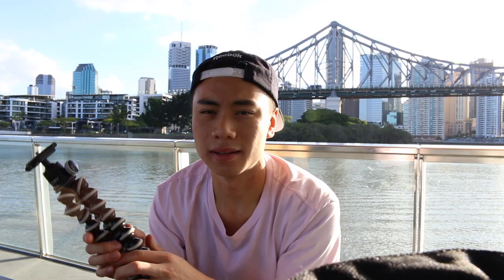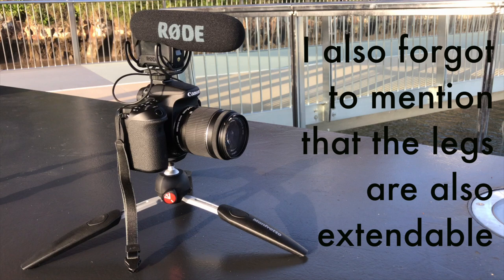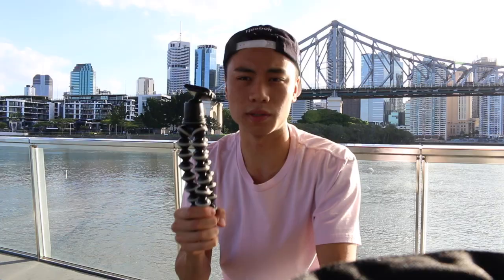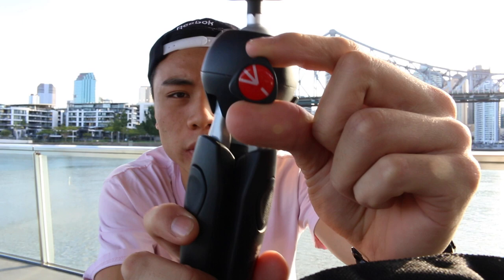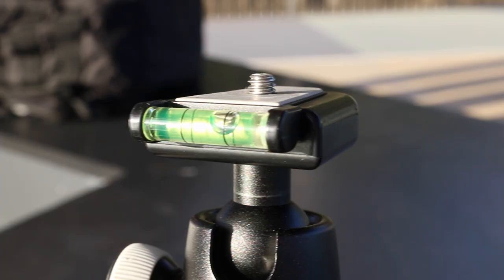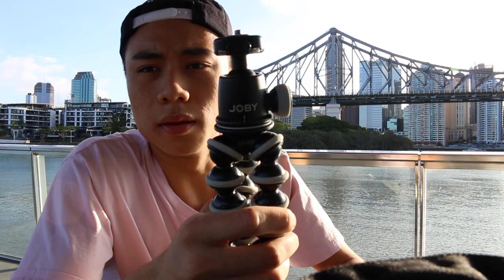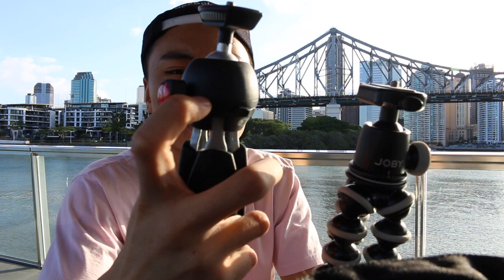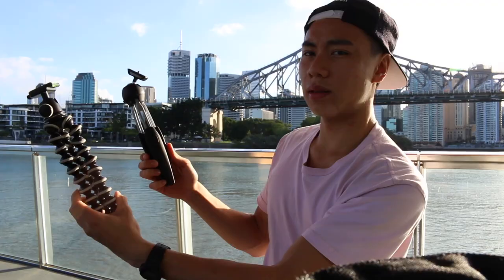Manfrotto Pixi Evo 2 VS Joby GorillaPod SLR-Zoom | Which tripod is better for vlogging?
Today's Vlog is a bit different because I didn't have anything planned. I went out on my BMX to get some drone shots and decided to shoot an impromptu review/comparison while I was out there of my two small tripods; the Joby GorillaPod SLR-Zoom and the Manfrotto Pixi Evo 2. Both are great tripods!

- Manfrotto Pixi Evo 2

- The JOBY GorillaPod SLR Zoom

- The better bendy tripod

- My main camera

- My wide lens

- My one and only mic ❤